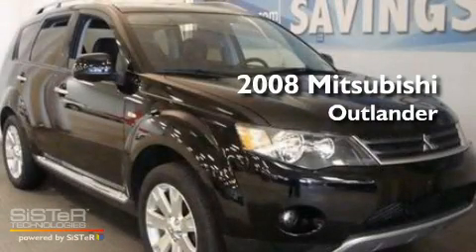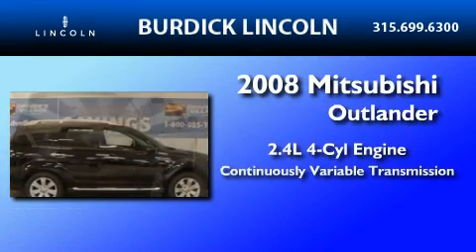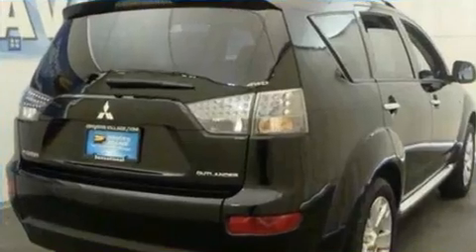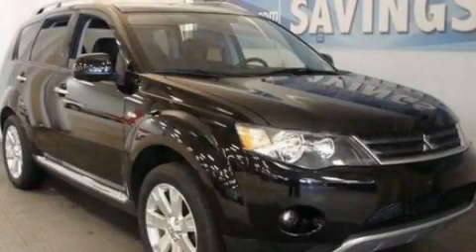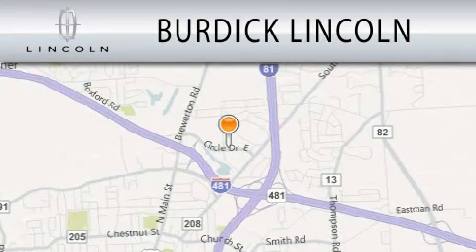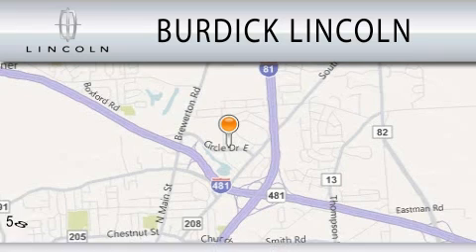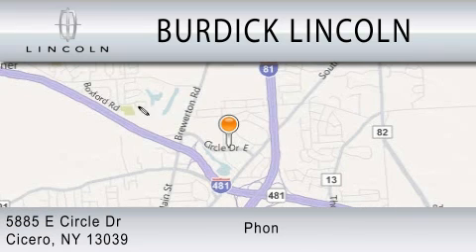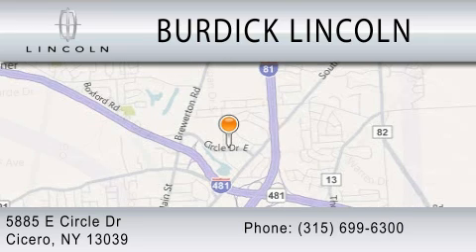2008 MITSUBISHI OUTLANDER NY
Year : 2008
 Make : MITSUBISHI
 Model : OUTLANDER
 Engine : 2.4L I4
 Trans . : CVT
 Exterior : BLACK
 Miles : 23,072
 Interior : BLACK
 Stock : C086X5242